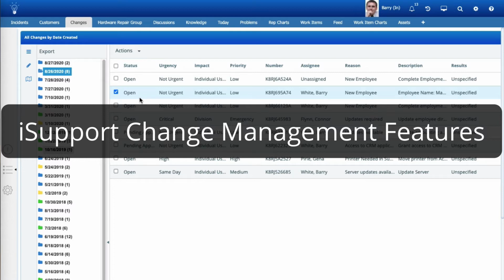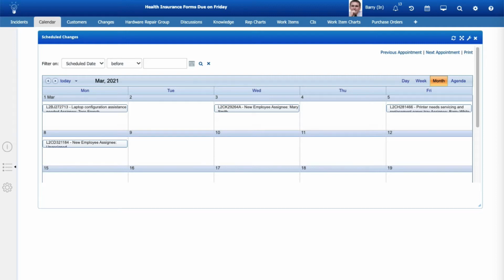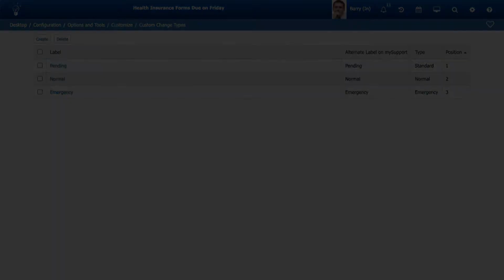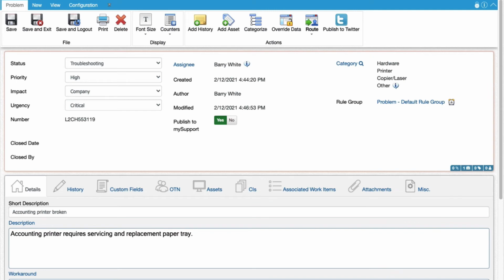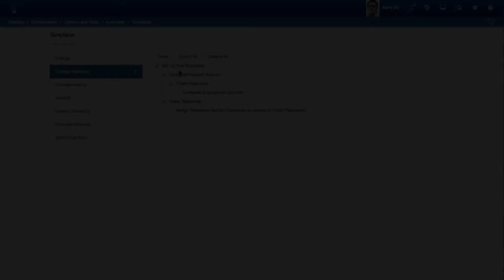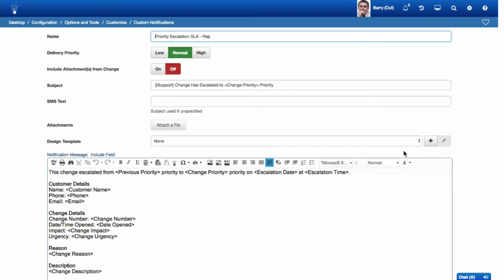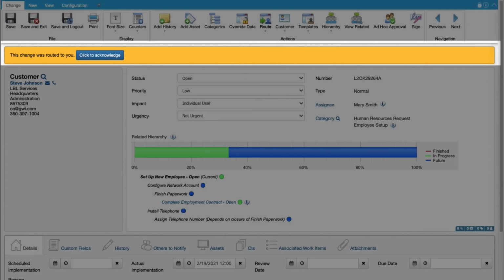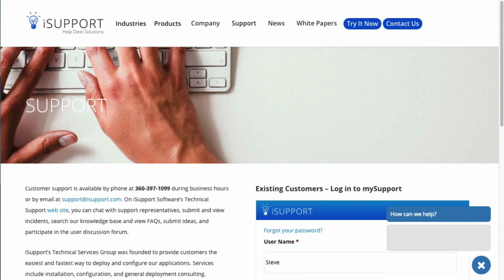iSupport Change Management Features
This video includes information on iSupport's Change Management functionality which you can use to track activities involving services and assets.  This functionality is available in iSupport's Service Desk Edition.
Creating Change Records 00:40
Scheduling Changes 00:52
Fields for Tracking Change Information 01:12
Associating Related Work Items 02:48
Using Change Rules 03:05
Using Change Templates 03:13
Routing Changes 04:24
Sending Change Notifications 04:40
Getting Feedback 05:12
Acknowledging Changes 05:53
Reporting on Change Information 06:25